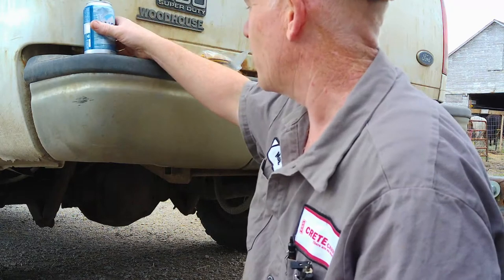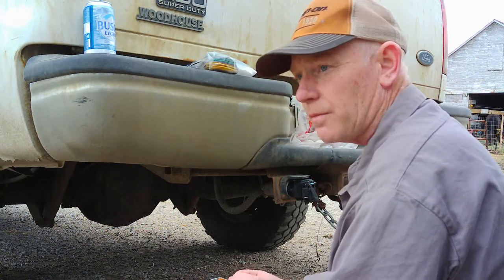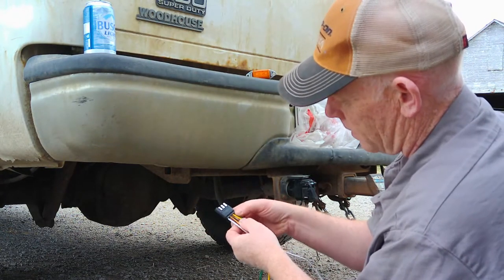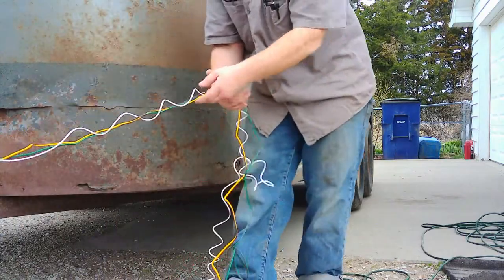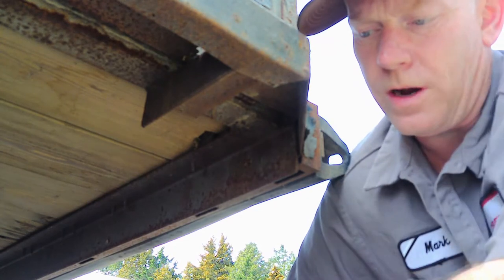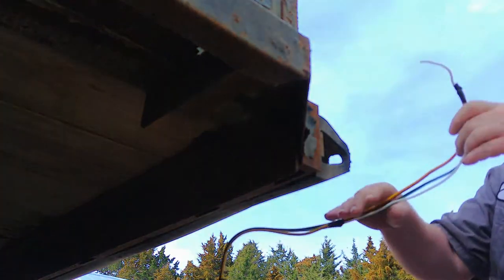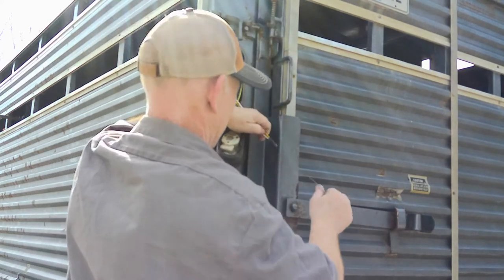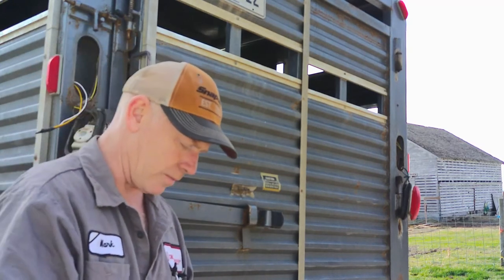How to, DIY wiring a horse trailer. Quick, simple repair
installing a new wiring harness, to get the trailer usable now.